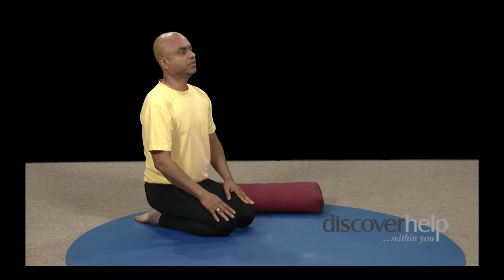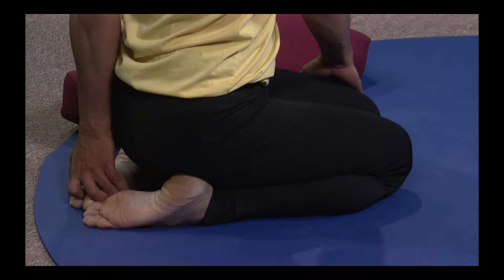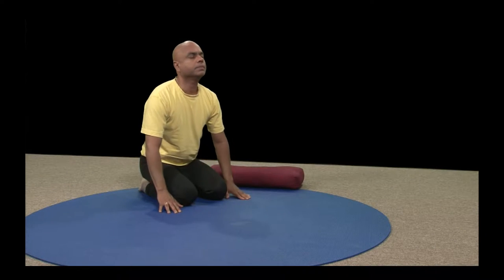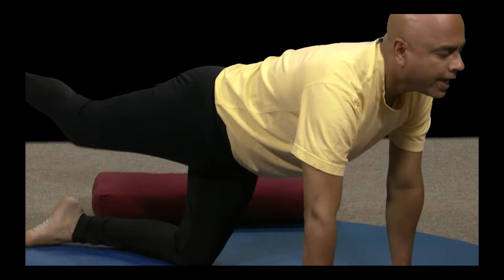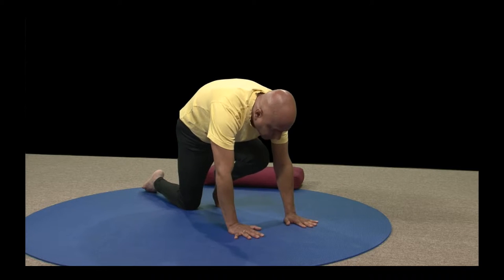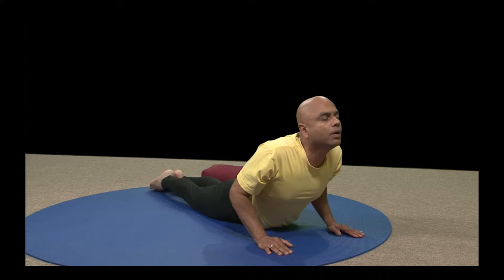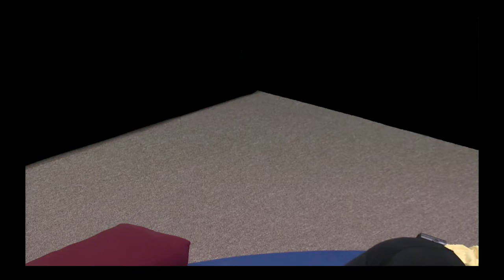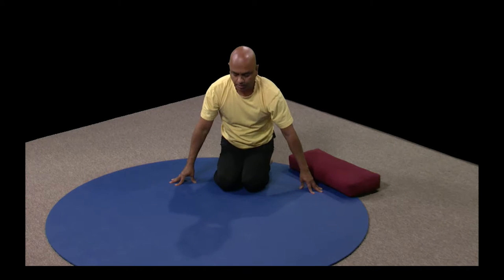Yoga for Beginners - Class 040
IMP: Please to do the warm up routine, from the video entitled IYER Warm Ups and then enter this class.

Class 40 revises all the poses learnt so far along with their names. This intense class is yet another one to help you become well established in the idea or correlating body and breath. This class, along with the previous classes, such as class 37, 38 and 39 – are very important for practicing and understanding this vital component in yoga – coordination between body and breath. When you get well established in this, you automatically understand the secret of calming the mind.